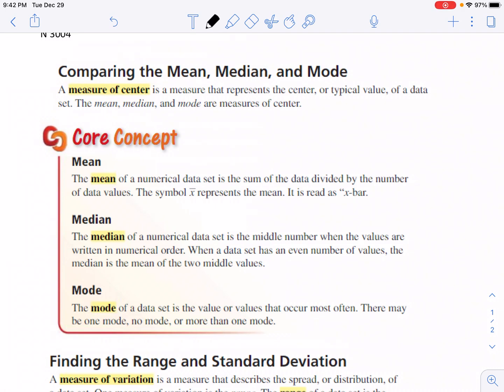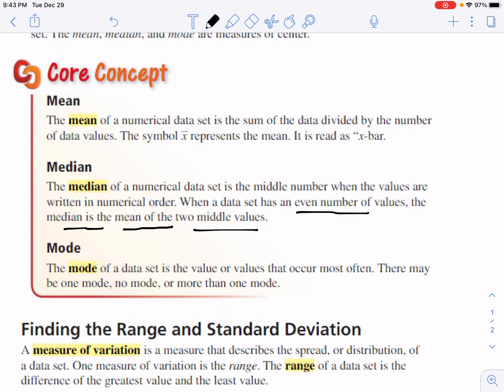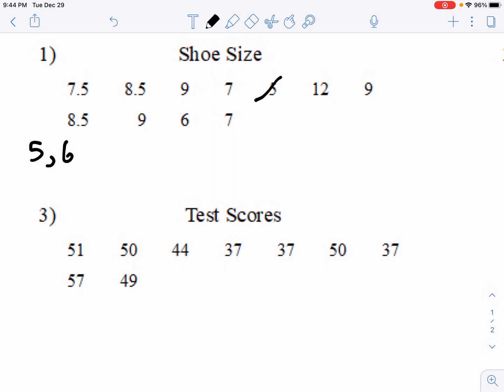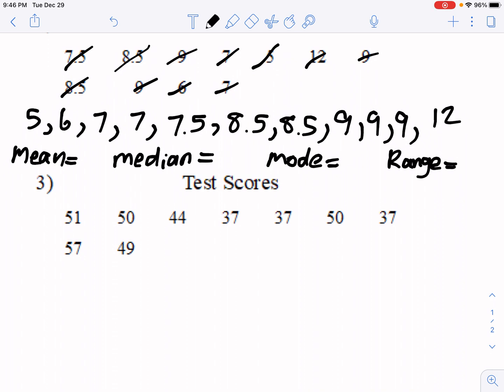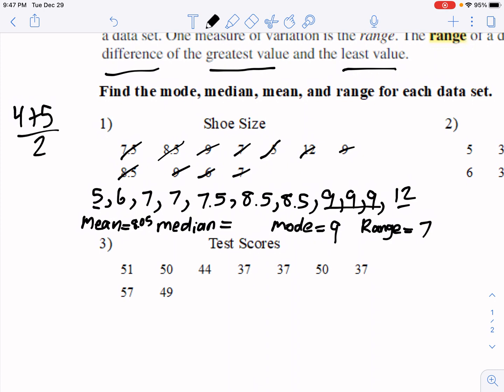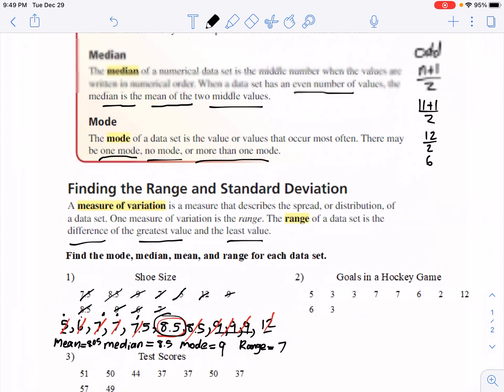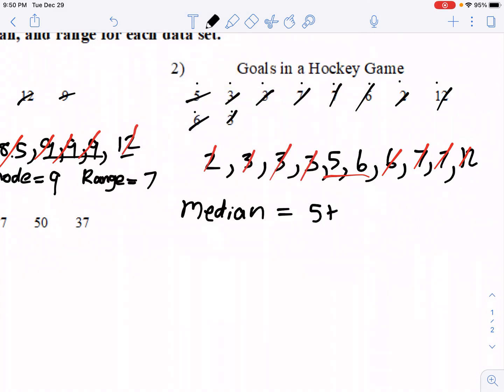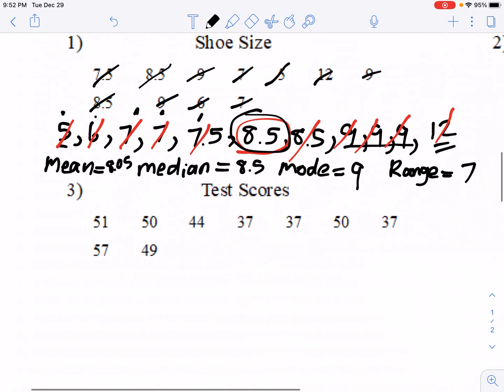Mean, Median, Mode, and Range